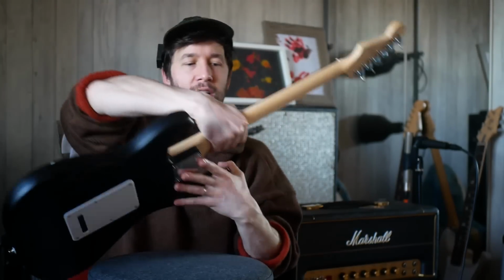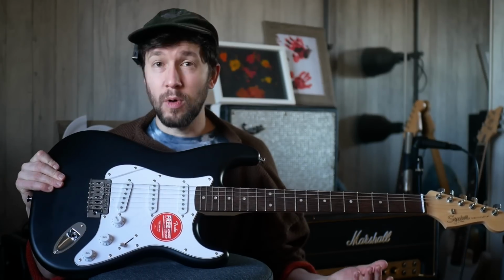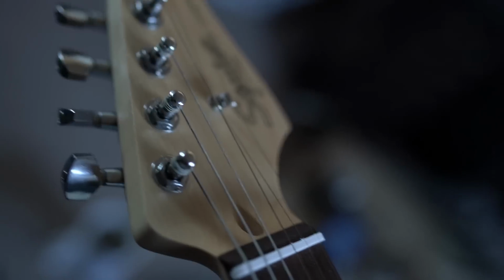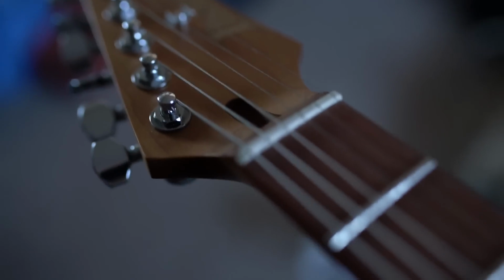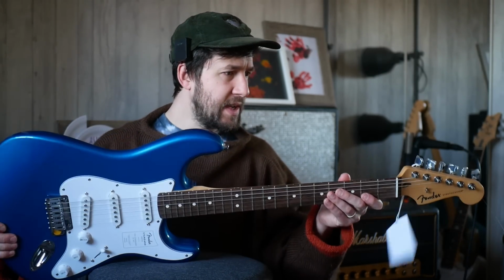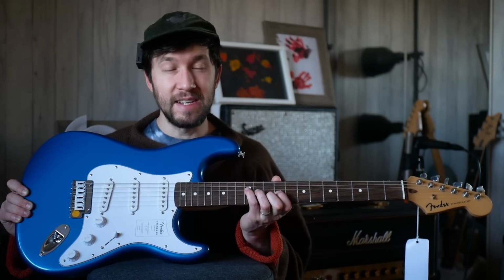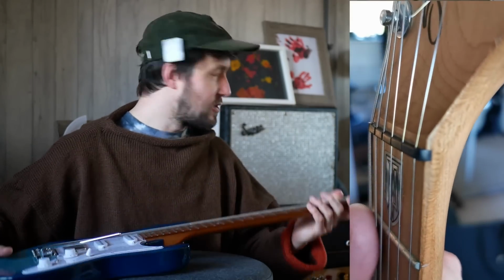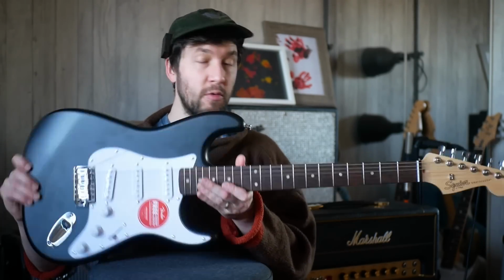The Number 1 Sign of a CHEAP GUITAR - They Don't Get This Right...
00:00 Truefire discount codes
00:12 I see a lot of guitars across a range of prices...
1:20 the cheapest Squier you can buy
2:44 generally cheap guitars can look pretty good?
2:58 some of the wood even looks quite good?
3:16 cheap looking plastic parts
3:36 this is the number one...it's so common
3:50 I had a folder of nuts on my phone
4:10 the Squier Debut Nut
4:20 square edges
4:32 nut height and excess
4:44 why is it that American and Japanese guitars don't have this problem?
5:05 sometimes this might be the only area of a guitar that gives it away?
5:25 Ibanez AZ standard
5:34 Fender Standard
5:47 Fretjobs tend to be pretty good these days?
6:00 is the Nut one of the more skilled parts?
6:45 Frets feeling rough?
8:05 you can put on locking tuners, better hardware and stuff, but you can't hide the nut.